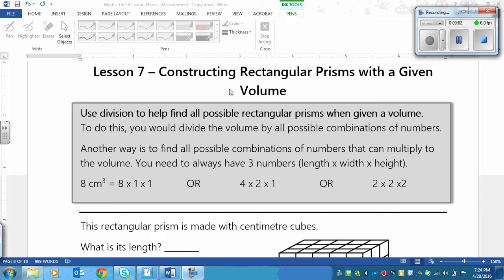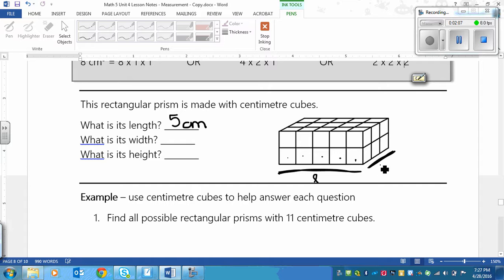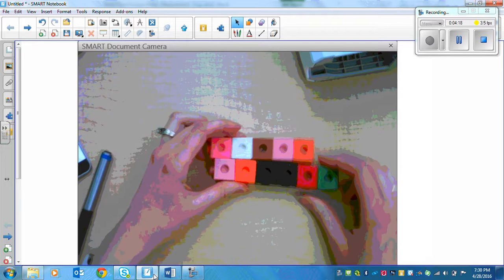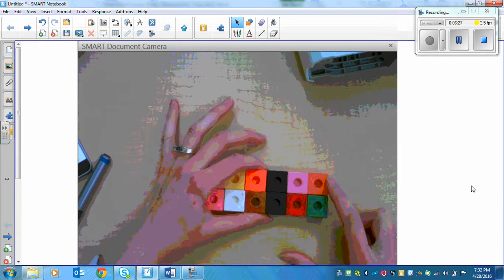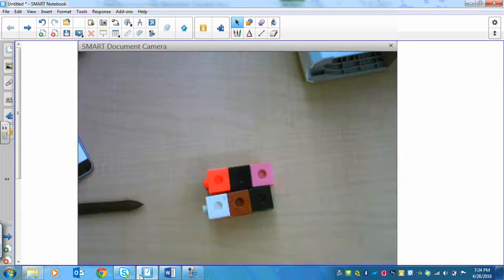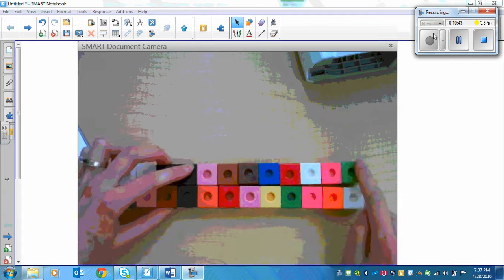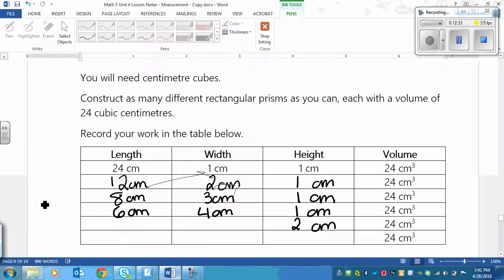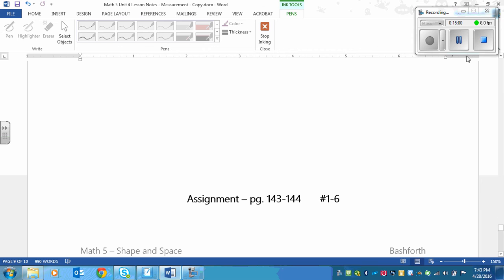Grade 5 Math Lesson on Constructing Rectangular Prisms with a Given Volume (4.7)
Grade 5 Math Makes Sense lesson for Unit 4 - Measurement: Lesson 7 Constructing Rectangular Prisms with a Given Volume